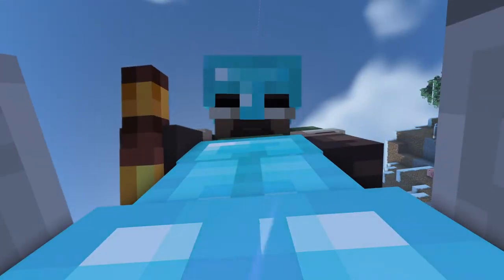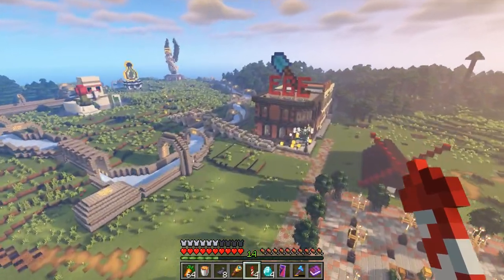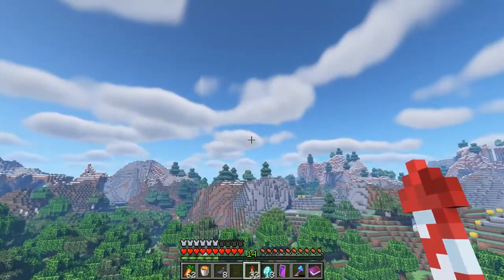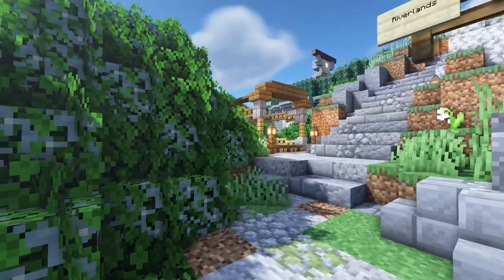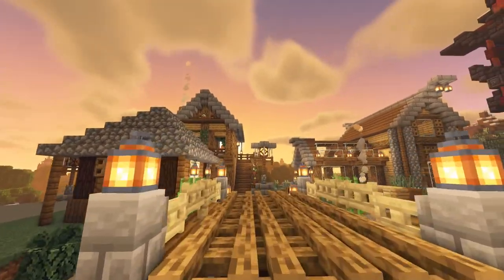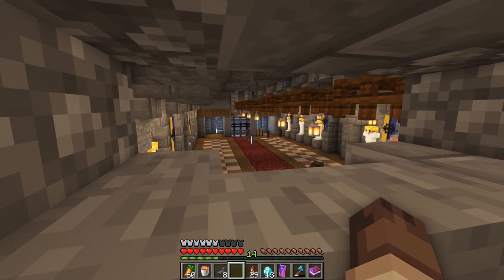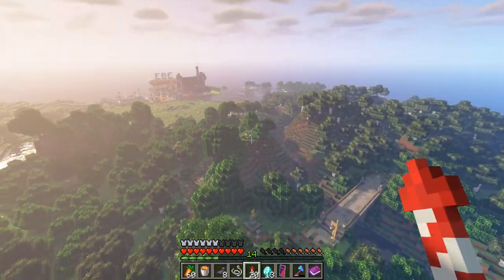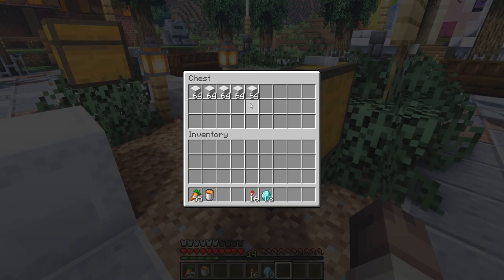TOMB RAIDER IN MINECRAFT??? - Crack Palace #10 (Season 3)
Timestamps:
0:00 - Server Updates
4:44 - Stores District Updates
7:43 - New Spawn Region
14:55 - The Knights Order
20:07 - Server Name Changes
22:50 - David The Generous
26:53 - Future Plans